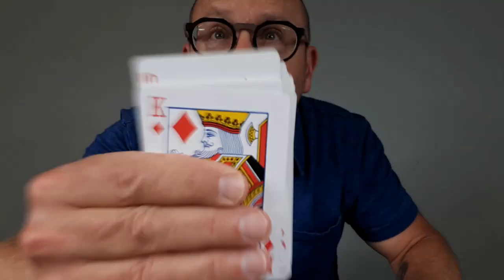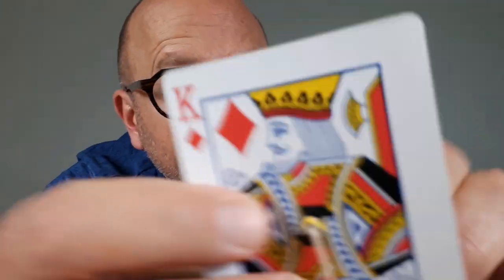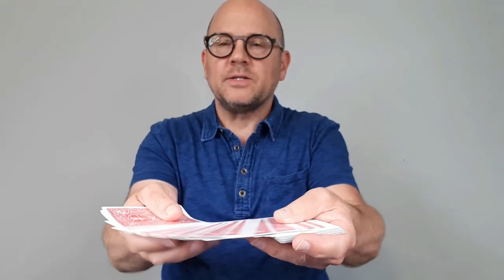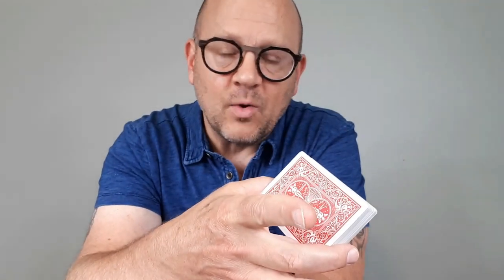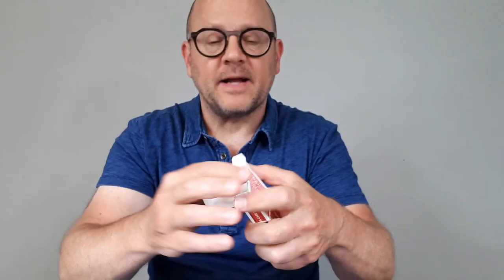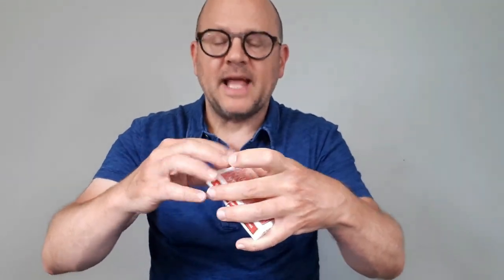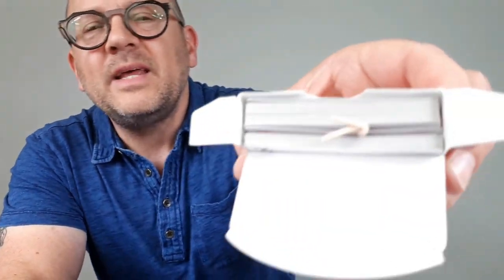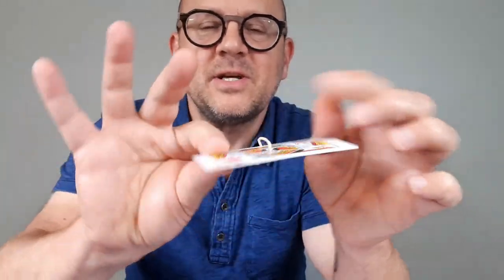ASTOUND people with Any Rubber Band! (Learn the Magic Secret Now!)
Learn the secret to astounding friends and family with any rubber band. Magic teacher Jay Sankey make it EASY to learn beginner magic tricks with rubber bands, coins, playing cards and more.